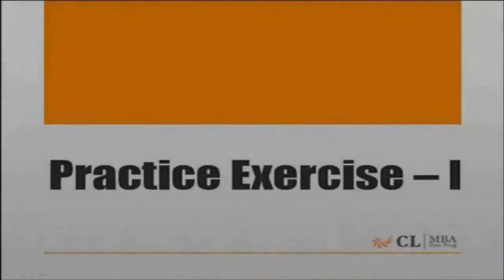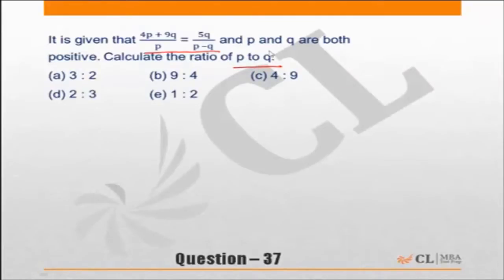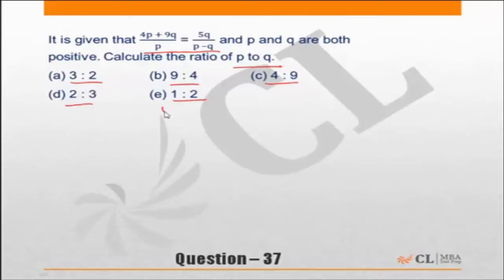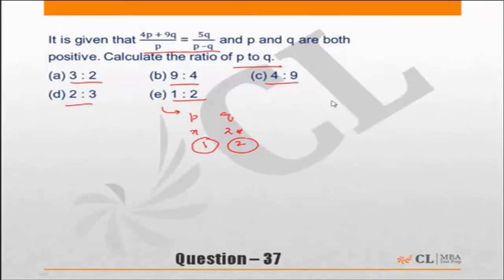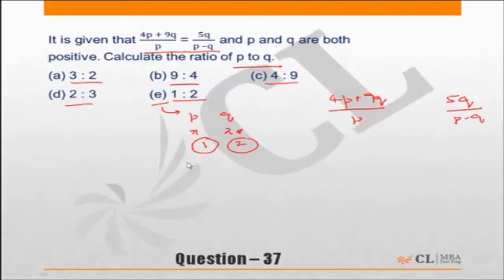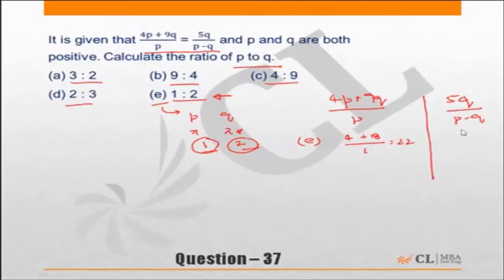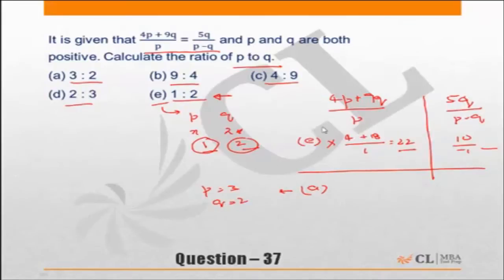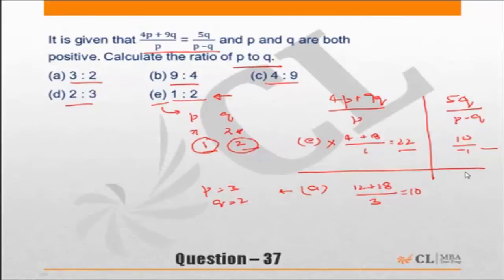Fundabook | Fundamentals of Algebra Practice Ex -1 | Question 37